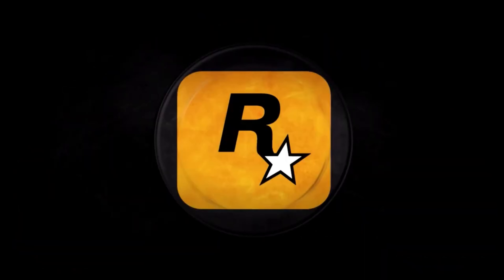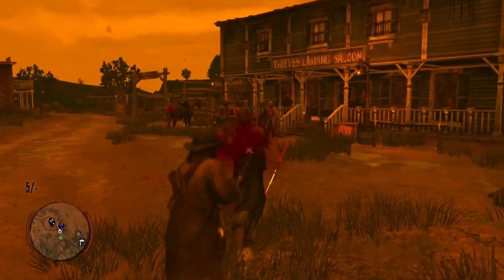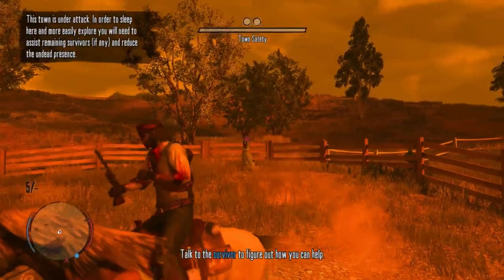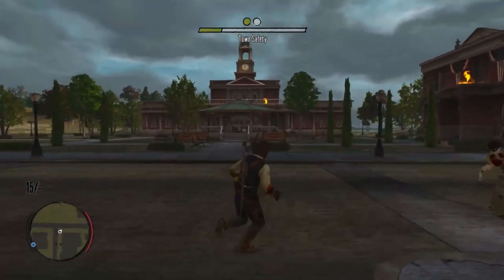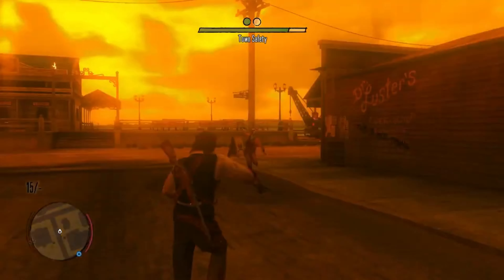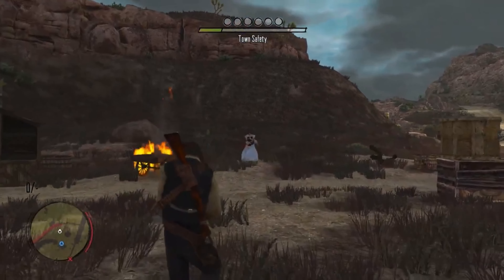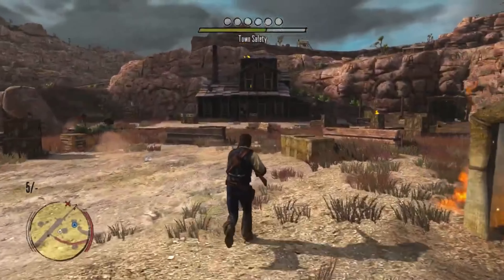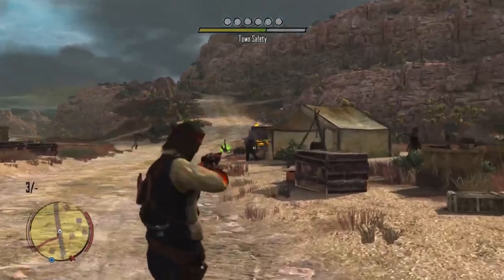Rockstar Added 60FPS To Red Dead Redemption PS5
It’s been a month and a half since the PS4 port of Red Dead Redemption 1 was released and it originally was just always stuck at 30 FPS and it had a really high price tag and the game was highly criticized. But now on October 4th 2023 Rockstar did an unexpected update to the game when you play the Red Dead Redemption 1 PS4 Port on PS5 it’s now at 60 FPS which is something to praise Rockstar for and give credit where credit is due.